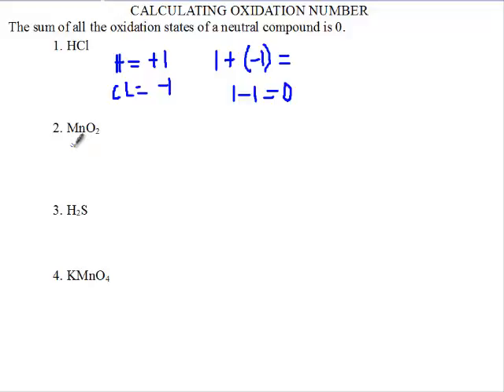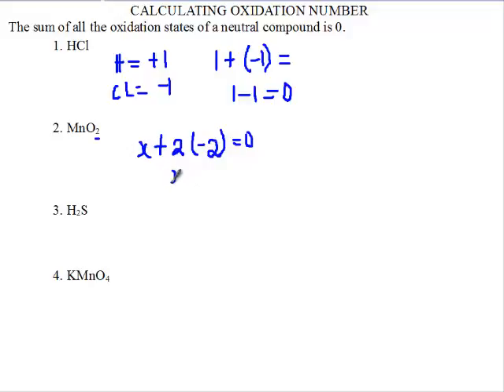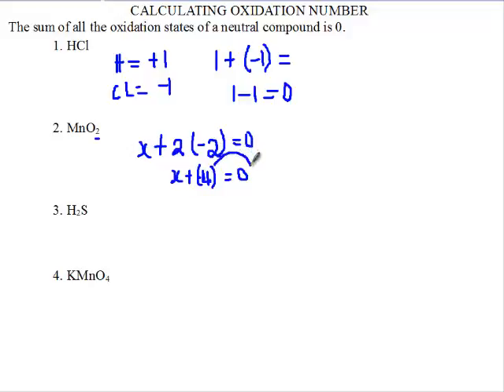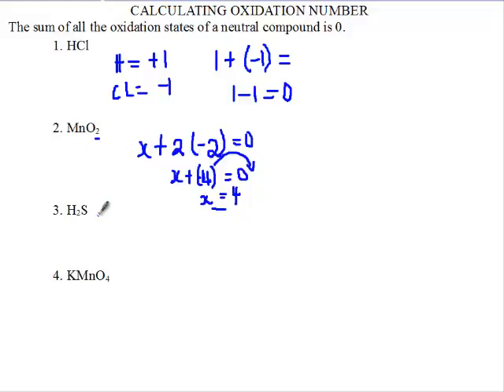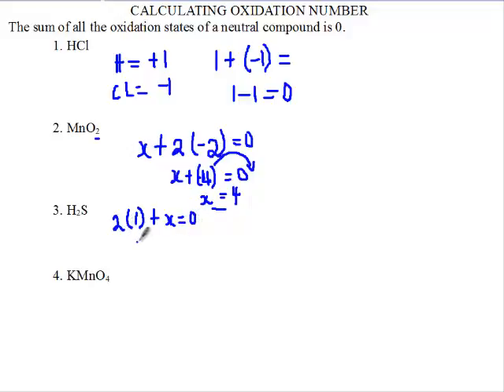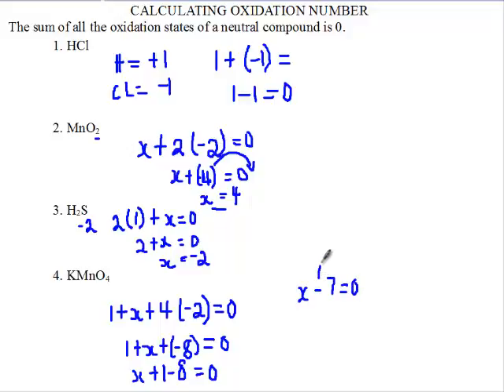Siba Learning Zone - Calculating Oxidation Number of Elements in Neutral Compounds